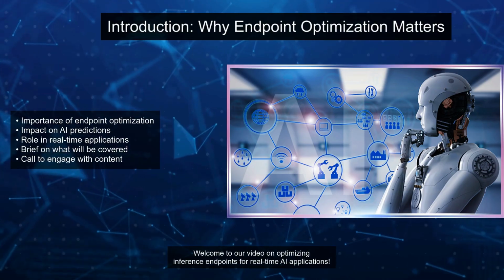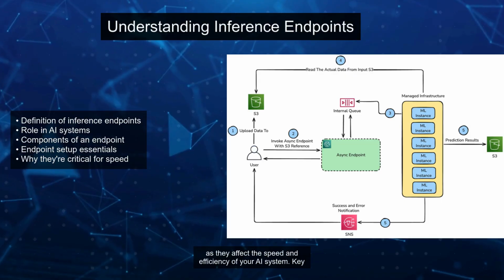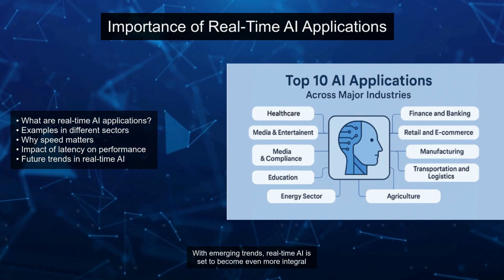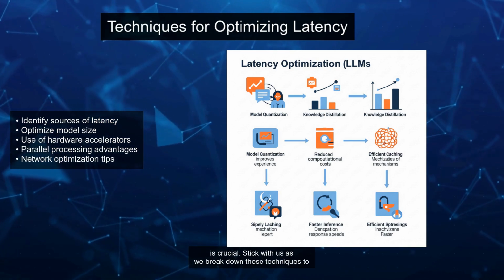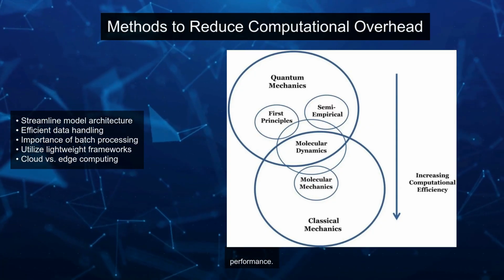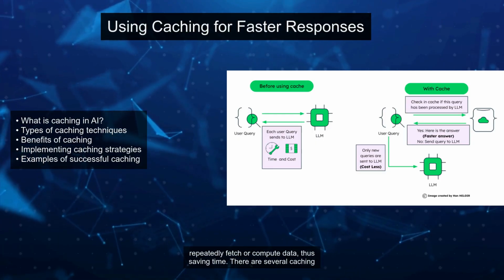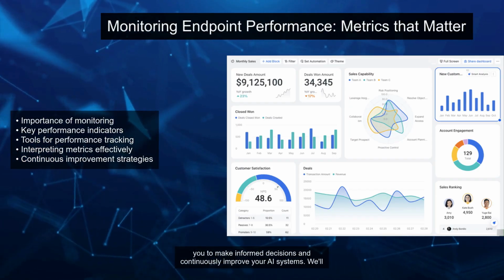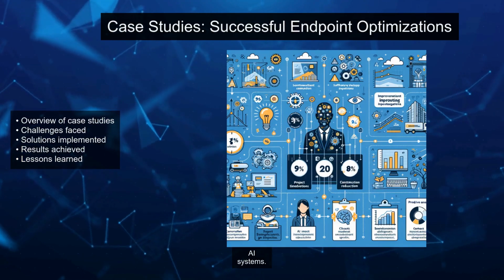How to Optimize Inference Endpoints for Real-Time AI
🤖 Curious about how to supercharge your AI models? ⚡ Dive into the world of real-time AI endpoints where speed meets efficiency! 🚀 Discover how to fine-tune your inference endpoints for optimal performance.

In this comprehensive guide, we'll explore how to enhance your skills in optimizing endpoints, ensuring speedy and efficient AI prediction delivery in real-time applications.

🔍 What You'll Learn in This Video:
✨ Why optimizing endpoints is crucial for AI predictions
⚡ Understanding the role and setup of inference endpoints
🚀 Techniques to minimize latency and boost speed
🎯 Methods to reduce computational overhead
🔥 Load balancing strategies for AI
🛠️ Caching techniques for faster responses
📌 Monitoring performance with key metrics

🧠 Perfect for AI enthusiasts, tech lovers, and anyone eager to stay ahead in AI advancements. This video is critical for enhancing your workflow and ensuring your AI applications meet real-time demands.